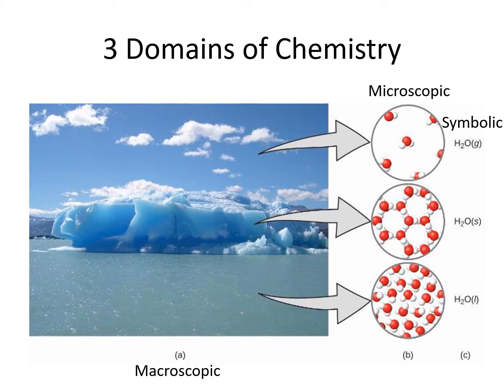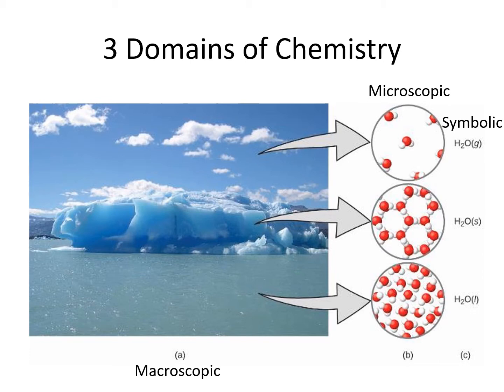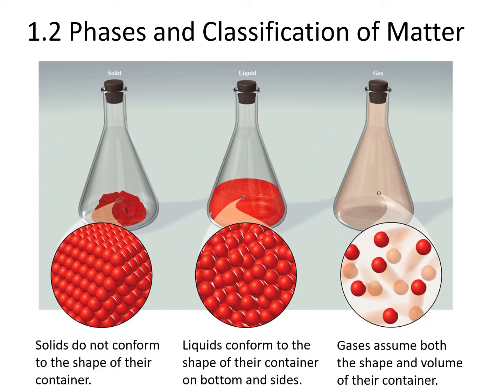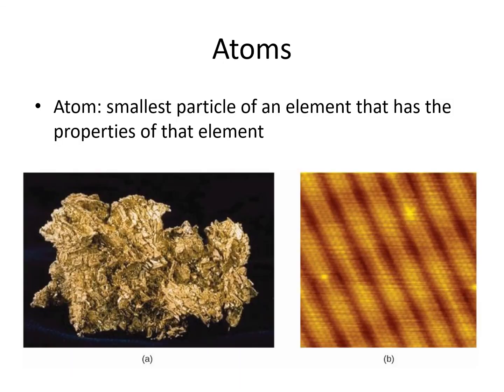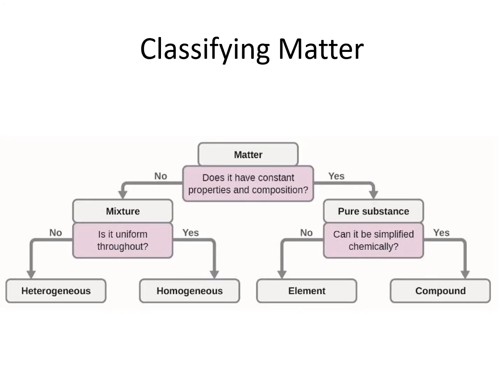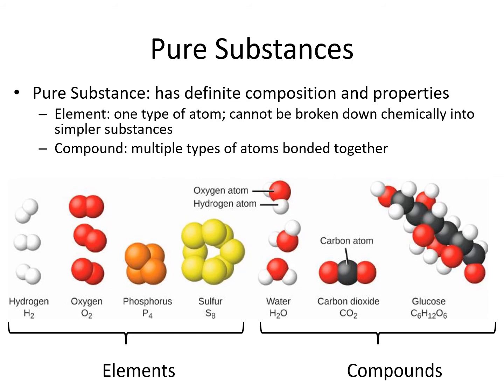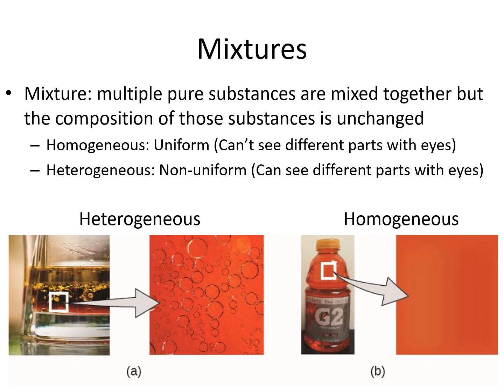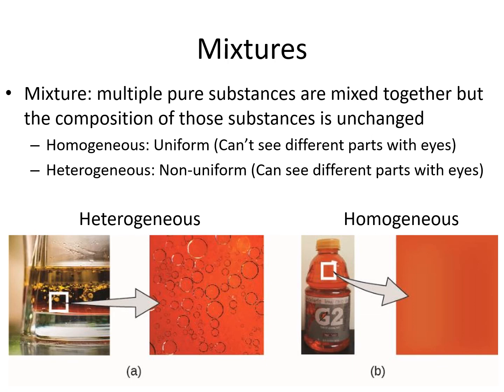1.2-Classification of Matter